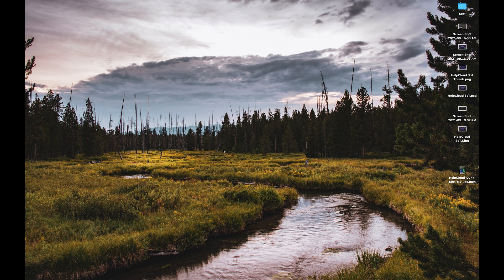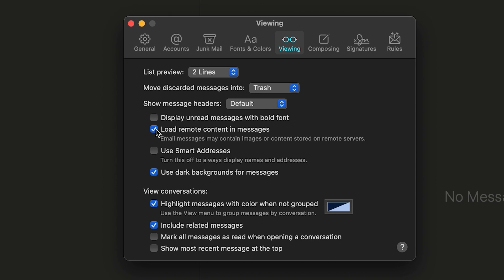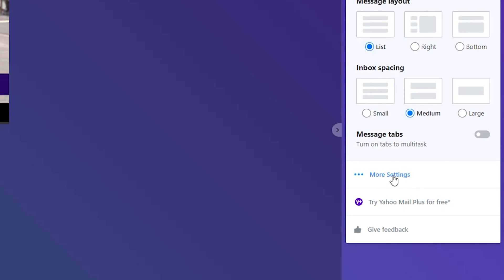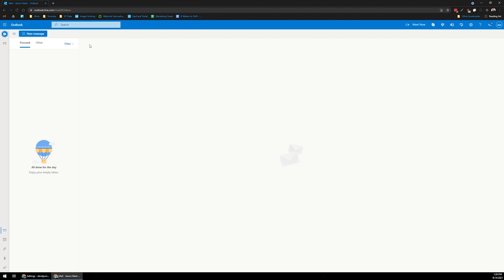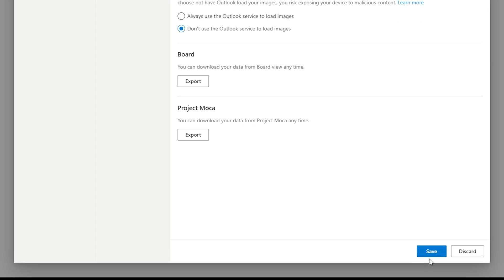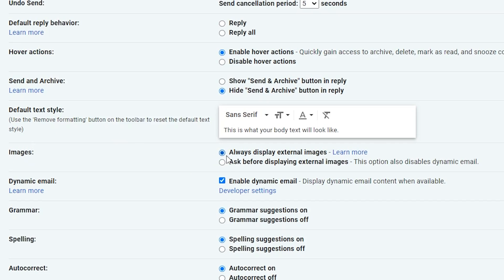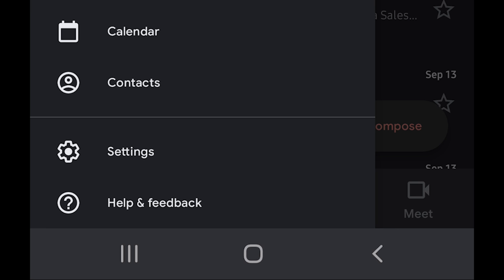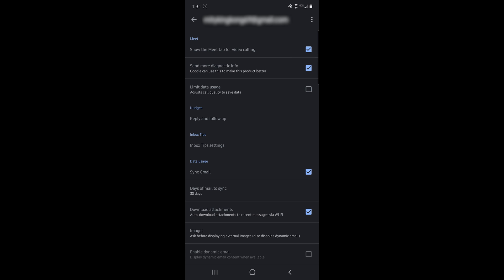What is Pixel Tracking & How to Disable It (Gmail, Apple Mail, Outlook, and Yahoo! Mail)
Simply put, pixel tracking is when a person adds an invisible single pixel image to the end of an email which can track when the email is opened, where it is opened, etc. This image contains a line of code which allows marketers and other nefarious ne’er do wells to track your information.
If you have images enabled on your email program, then when you receive an email with a tracking pixel embedded in it, a request is sent to the sender’s server for the image, and this then sends a whole host of information to the sender.  In this video, we show you how to disable pixel tracking and block automatic downloads within most major email softwares (Gmail, Apple Mail, Yahoo! Mail, and Outlook).
HelpCloud blog post How to Block Tracking Pixels and Automatic Downloads Within All Major Email Providers

Extensions
Trocker:

0:00 Intro
0:16 What is Pixel Tracking
1:20 Apple Mail
2:05 Yahoo Mail
2:30 Outlook
3:10 Gmail
3:34 Gmail App
4:13 Final Thoughts